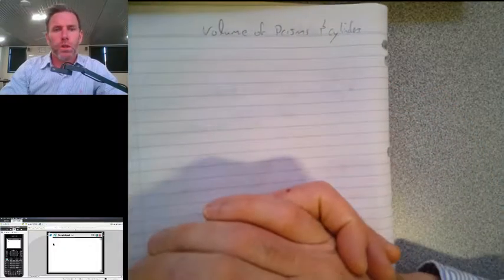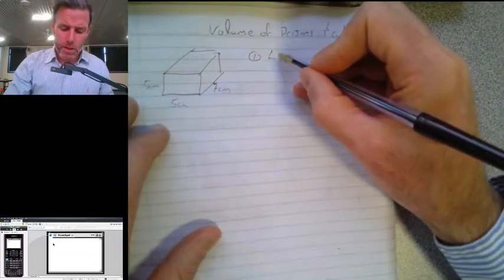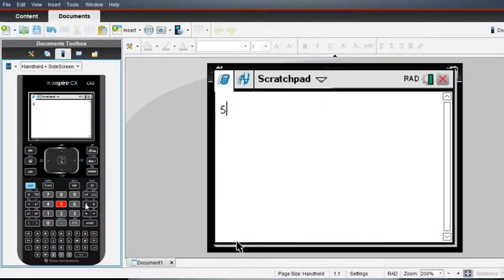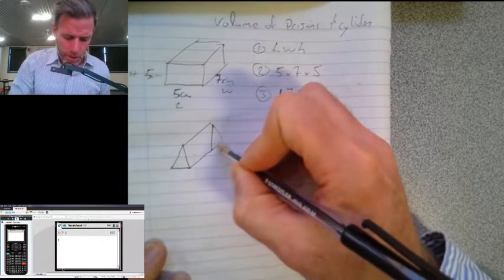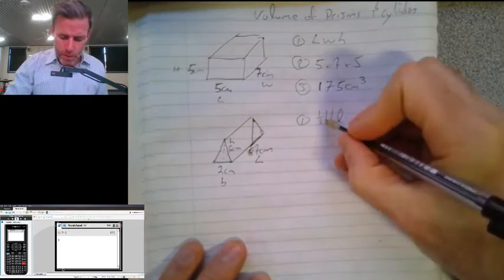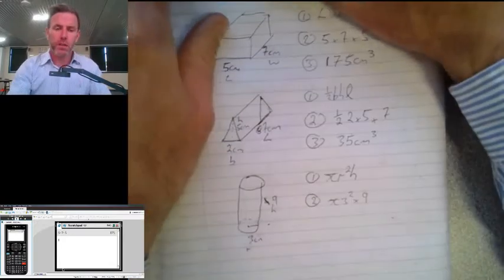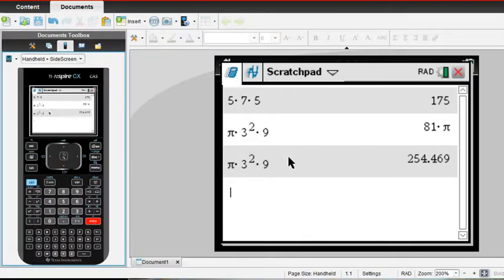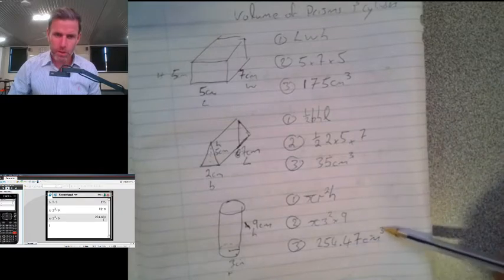Measurement: Volume of Prisms & Cylinders